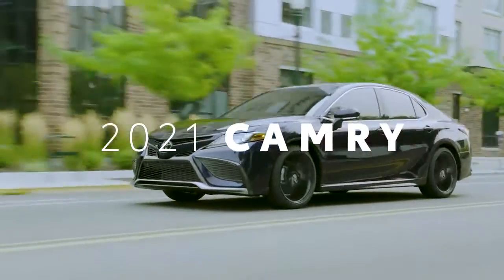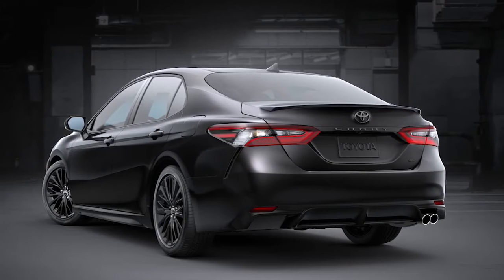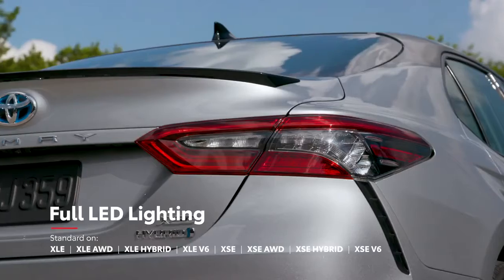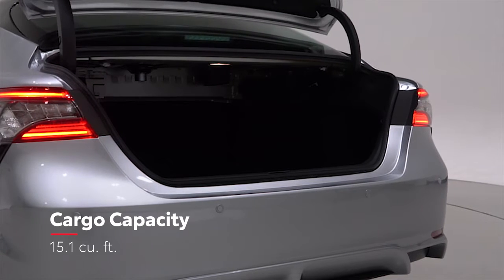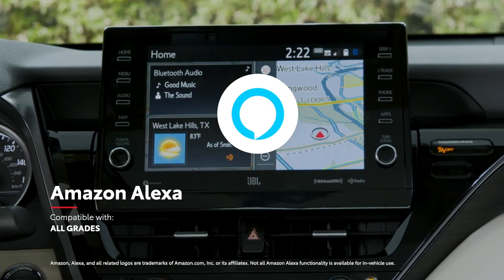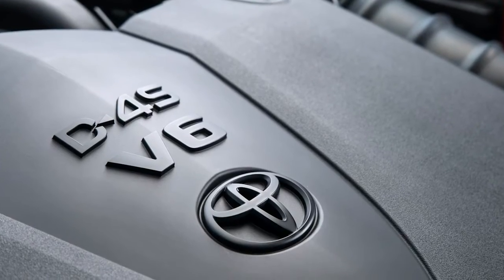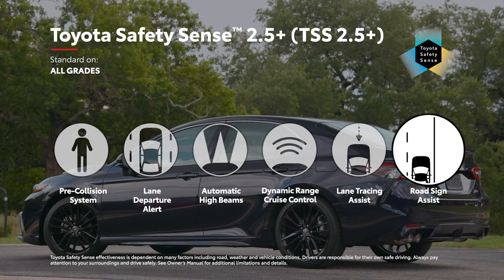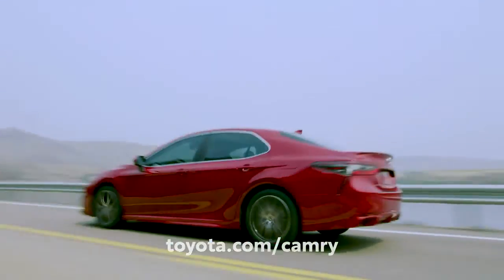2021 Camry Overview | Toyota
Hii

The Toyota Camry has gone from a fantastic family sedan to anonymous four-door and now back to its former glory. That's right. The Toyota is once again a truly desirable option in a segment that's slumping but still highly competitive. If it weren't for the 10Best dynasty that is the Honda Accord, the Camry would be even more desirable. Still, credit its diverse powertrain platter for its mass appeal. There's a thrifty four-cylinder, an even more frugal hybrid option, and a strong V-6. The best way to experience the latter is with the sport-tuned TRD model, which showcases the Toyota's rediscovered fun factor. Those who simply prefer a stylish and comfy family sedan, with driver assists and popular features galore, will also adore the 2021 Camry.

Toyota only makes small changes to the 2021 Camry lineup. The base L model is now gone, making the LE the cheapest Camry. The sedan's front end also gets revised styling and there's new paint colors as well as wheel designs. Inside, there's new tablet-like touchscreens that measure either 7.0 or 9.0 inches. The sporty XSE model is now available with the hybrid powertrain, and the luxurious XLE gets new leather upholstery. Finally, every Camry receives enhanced driver assists, including technology that better recognizes bicyclists and pedestrians.

We'd select the spiciest Camry of the bunch, which is the tuned-up TRD model. It's only available with the 301-hp V-6 and eight-speed automatic. In addition to its racier body kit—complete with a discrete rear spoiler and a pair of prominent exhaust tips—the sedan sports a retuned suspension that's 0.6 inches lower than on the regular models. Other performance-enhancing features include larger front brake rotors and black 18-inch rims that can be had with all-season or summer tires. The upgrades make the Camry TRD more engaging to drive than the rest of the lineup, even if its cat-back exhaust system doesn't sound as thrilling as its many aerodynamic add-on suggests. While Supersonic Red and a black-painted roof is the most flamboyant paint scheme among the four choices, we'd take ours in White Chill Pearl.

The standard four-cylinder engine pairs with a silky eight-speed automatic, but its acceleration numbers are disappointing. A less powerful version of that engine works with a battery and two electric motors to power the Camry hybrid, which is no more exciting to drive than the base powertrain. The real gem of this lineup is the velvety 301-hp V-6 that's available on the XLE and XSE models as well as the TRD variant. We're also happy to say that we no longer hate driving the Camry. It has a controlled ride and surprisingly responsive handling. The steering is pleasantly weighted and feels substantial when cornering and light when maneuvering in parking lots. We found the Camry's brake pedal responsive and not too soft, even in the hybrid, in which it must meld friction with regenerative braking (where the energy from braking is used to recharge the hybrid's battery pack). At lower speeds, however, the hybrid's brake pedal is hypersensitive, making parking maneuvers a bit of a herky-jerky affair.

The whole Camry lineup performed extremely well in the EPA's tests, and a four-cylinder model did brilliantly in our real-world highway testing. The hybrid's upper trims sacrifice some efficiency at the altar of luxury, however. A four-cylinder Camry SE returned 45 mpg in our highway test, beating its own EPA rating by 6 mpg—and making it the most economical nonhybrid car we've ever tested. It even beat the Camry XLE hybrid we tested by 1 mpg.

We've driven the Camry in both top-level XLE guise and in its more plebeian SE trim. Both are spacious and comfortable, and the XLE is downright luxurious. However, there's a serious gap in material quality between the entry-level models and the more expensive versions, and the center part of the dashboard left some of us cold with its uninspired design. The Camry is a large sedan, and there's plenty of cargo space and interior storage in both its trunk and in its cabin with the rear seat folded. It's not the best in every storage category, but overall, it's thoroughly competitive. Toyota relocated the Camry hybrid's battery from the trunk to beneath the rear seats, so hybrid owners don't have to sacrifice carrying capacity for the extra mpg.